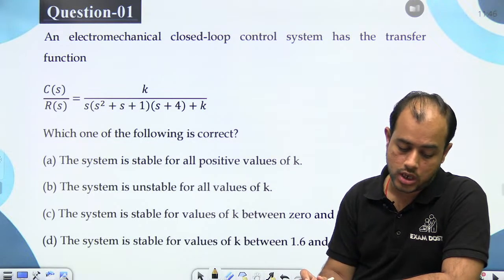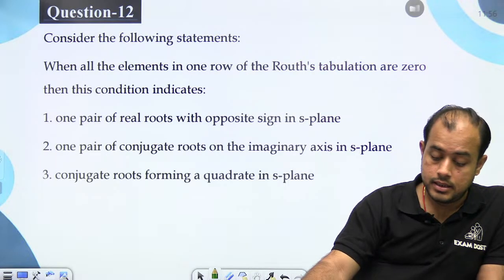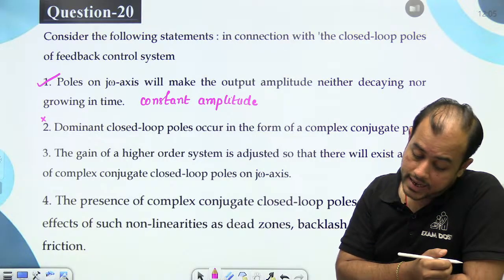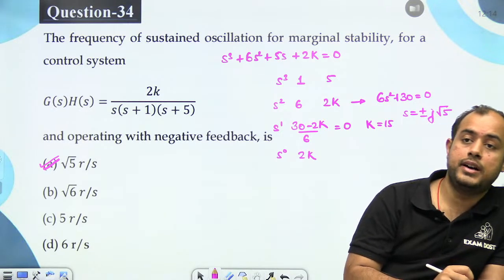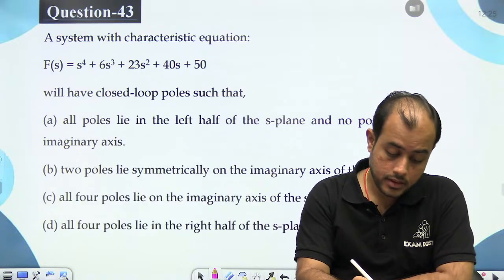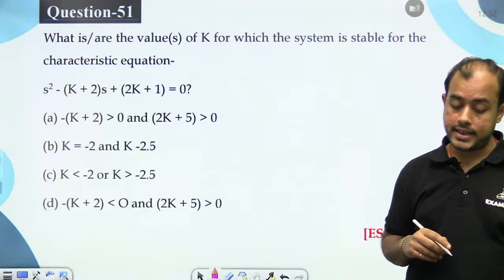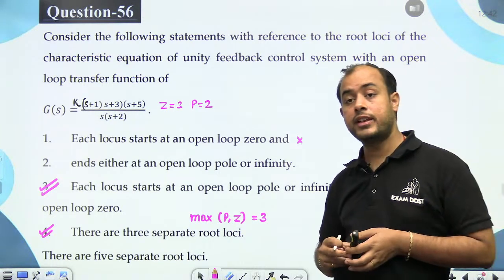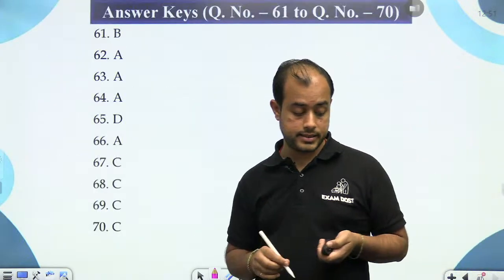L-04 | Control Systems | ESE EE PYQ | ESE Officers Practice Series | Ankit Goyal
Early Bird Offer for GATE 2026 and GATE 2027 Learners
Code:-  EB30

Live New Batches for GATE 2026 and 2027 Starting from 6th June

1. Sankalp 2.0 EE Batch H for GATE 2026 ( Live + Recorded )
2. Alpha 2.0 ECE Batch G for GATE 2026 ( Live + Recorded )
3. Neev 2.0 EE Batch F for GATE 2027 ( Live + Recorded )
4. Udaan GATE and ESE Batch D - Technical ( Live + Recorded )
5. Prayas 2.0 IN Batch - D ( Live + Recorded )

ExamDost Books
1. Examdost GATE 2025 Electrical Engineering Previous Year Book
2. Examdost GATE 2025 Electronics and Communication Engineering Previous Year Book
3. GATE Prayas -Question Bank Vol. 1 (EE/ECE)
4. GATE Prayas -Question Bank Vol. 2 (ECE)
5. GATE Prayas -Question Bank Vol. 2 (EE)
6. GATE Prayas - Pro Question Bank (EE)
7. GATE Prayas - Pro Question Bank (ECE)

Start your journey to mastering Control Systems with Ankit Goyal in this first lecture of the ESE Officers Practice Series! 🚀 This session focuses on solving ESE EE PYQs, covering key topics like system dynamics, stability, and transfer functions. Perfect for aspirants aiming to excel in ESE, this lecture combines detailed explanations with proven problem-solving techniques. Don’t miss out—boost your preparation and take a step closer to success! 🎯

1. Class notes downloadable as PDF
2. All subjects to be taught by Ankit Goyal Sir ( Two time AIR 1)
3. Subject wise work book included
4. Dedicated doubt clearing sessions
5. Weekly tests
6. Mentorship by Ankit Goyal sir
7. Doubt Solving Telegram group
8. Gate Previous year Question bank
9. Daily practice papers to be provided